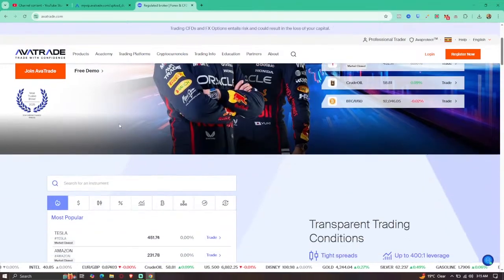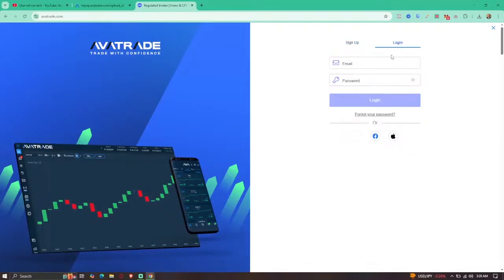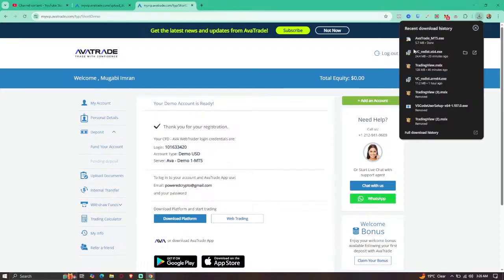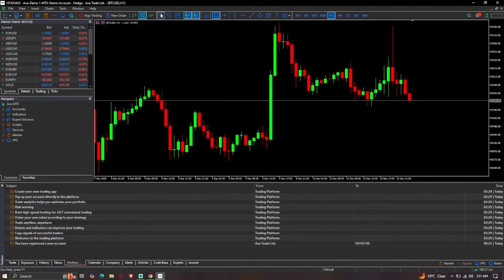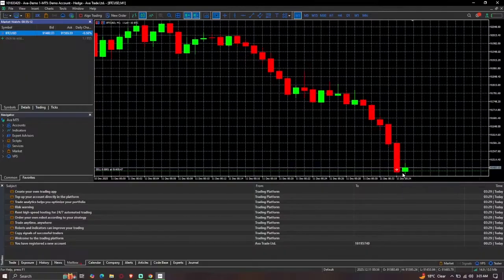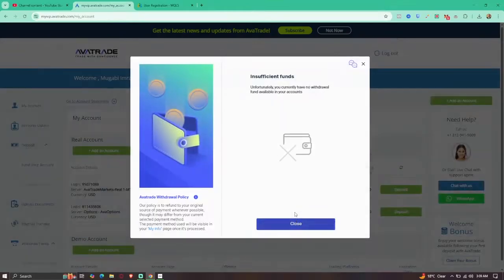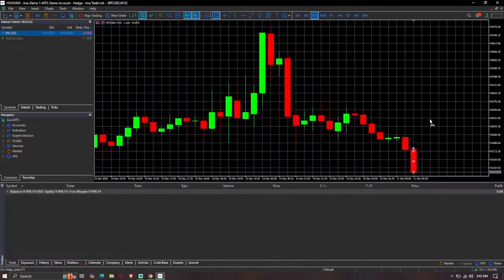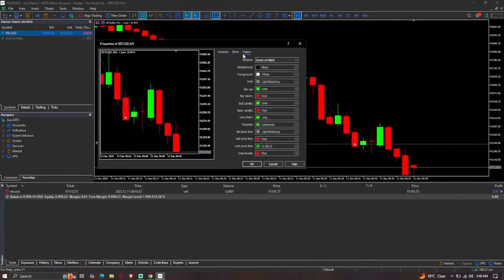First Time on AvaTrade MT5 Desktop? Complete Walkthrough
Table of Contents:
0:00 - 1:01 Intro
1:10 - 3:01 AvaTrade Overview
3:10 - 7:01 AvaTrade Interface
8:00 - 9:01 MT5 Installation
9:10 - 17:01 MT5 Interface
17:00 - 20:01 How to Deposit & Withdraw in AvaTrade
21:00 - 25:01 Trading in MT5 on Demo Account
25:03 - Outro